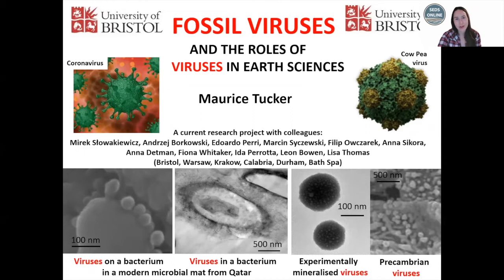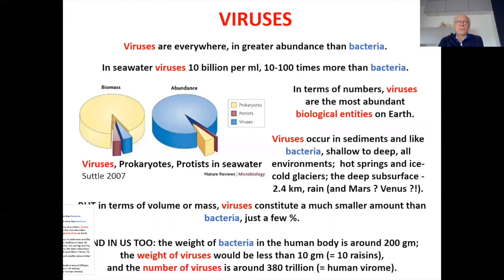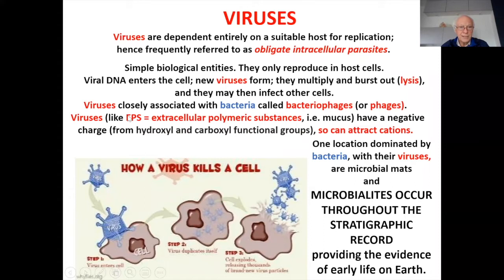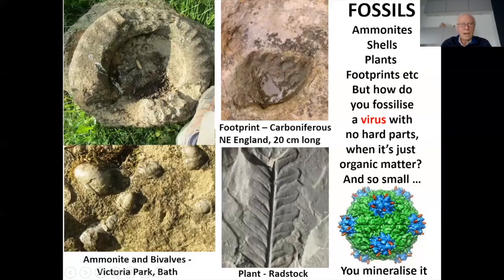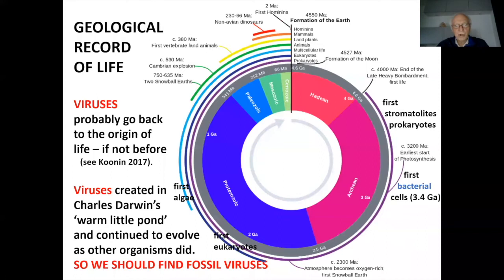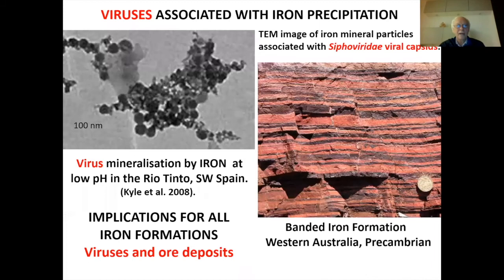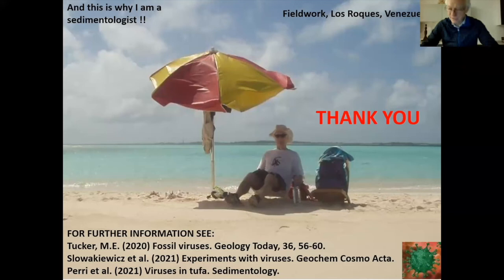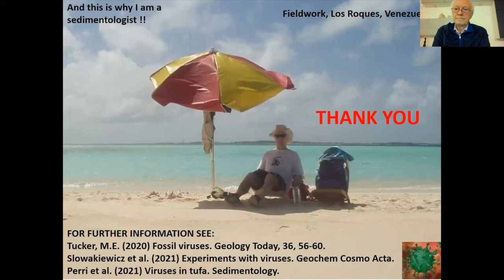Viruses in carbonate precipitation ? the new frontier in Earth Sciences ?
Viruses are very much in the news these days, unfortunately, but what about their geological history? Are viruses preserved in the fossil record, considering they are so small and you cant even see them ? If they are, how does that happen and how far back do they go? And what about the roles of viruses in the environment? Are they significant or were they just the nasty invisible parasites we regard them to be today, disrupting life as we know it ? Or are they both – good and bad?